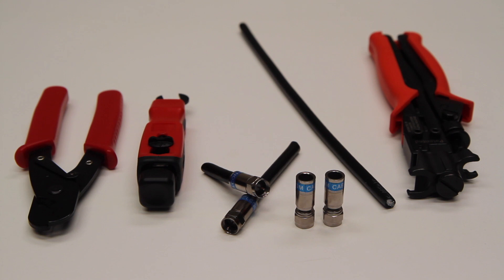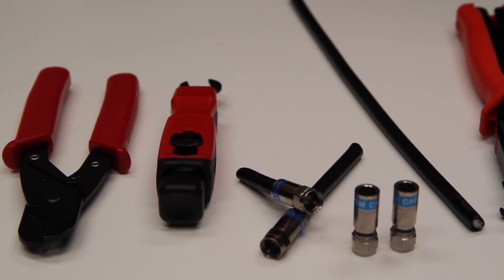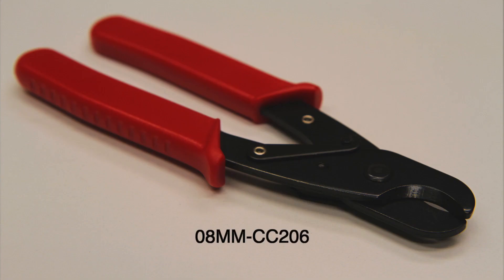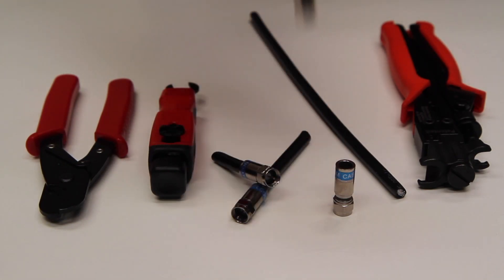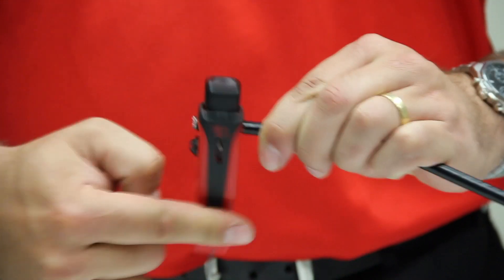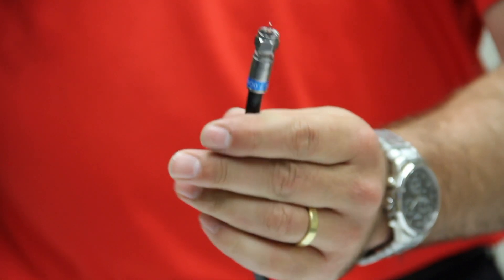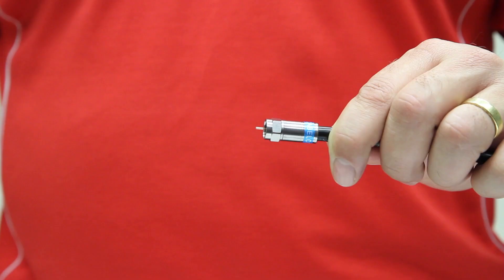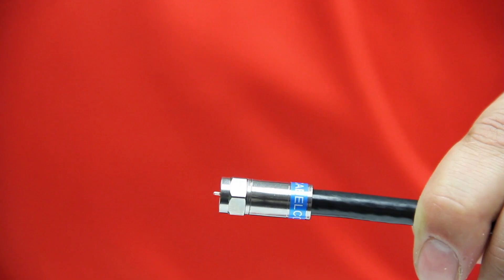08MM-QM06 - How to terminate an RG6 universal compression connector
For any questions relating to this product, please contact your nearest Matchmaster office on 1800-AERIAL (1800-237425)